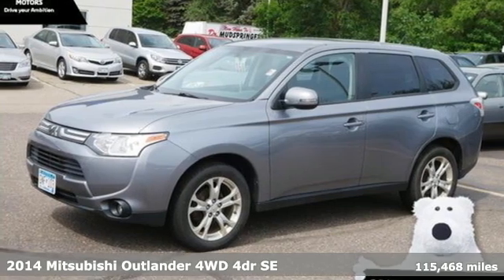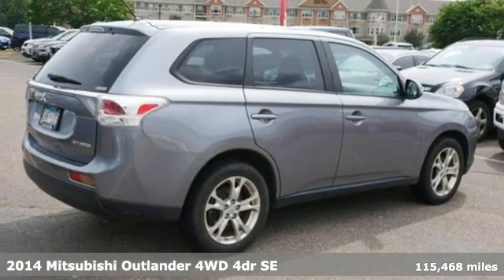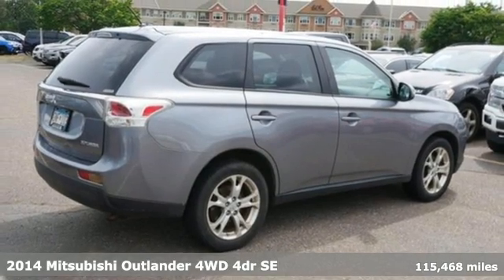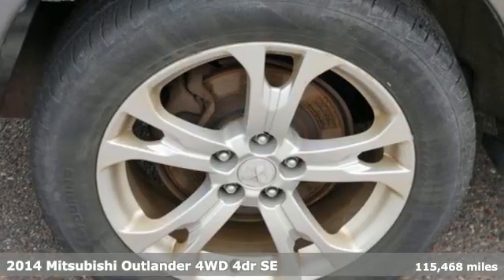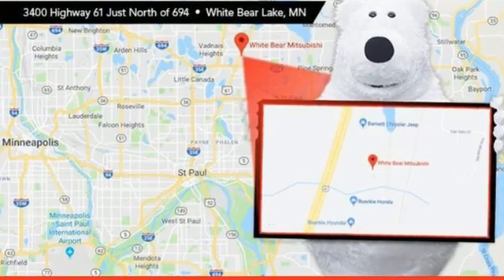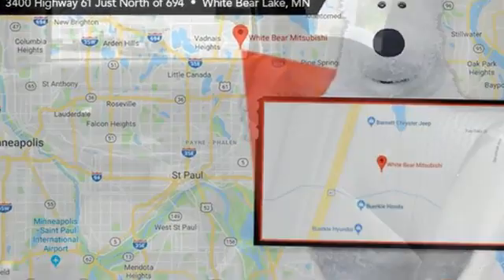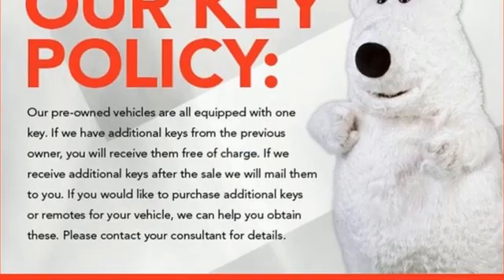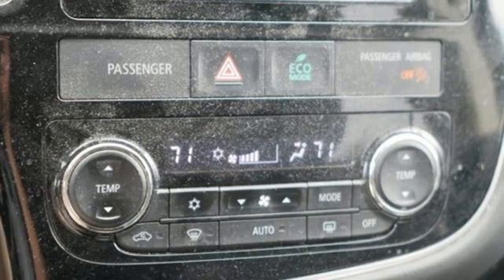Used 2014 Mitsubishi Outlander Saint Paul White-Bear-Lake, MN WB4130A - SOLD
Year: 2014
Make: Mitsubishi
Model: Outlander
Trim: SE
Engine: 4 Cylinder Engine
Transmission: CVT Transmission
Color: Mercury Gray Pearl
Mileage: 115468
Stock #: WB4130A
VIN: JA4AZ3A32EZ014600
3 MONTH - 3000 MILE WARRANTY included with the purchase of this vehicle at no charge.brbrClean CARFAX.brbrMercury Gray Pearl 2014 Mitsubishi Outlander SE 4WDbrbr18 x 7 Aluminum Alloy Wheels, 6 Speakers, 6.1 Touch-Panel Display Audio Screen, Air Conditioning, Automatic temperature control, CD player, Heated door mirrors, Heated front seats, Power door mirrors, Power windows, Radio: AM/FM Stereo w/CD/MP3/HD Radio, Remote keyless entry, Speed control.brbrThank you for considering this vehicle from White Bear Mitsubishi. Our 100% transparent sales process is stress-free and our customers love us. .

Address:
3400 Highway 61 North